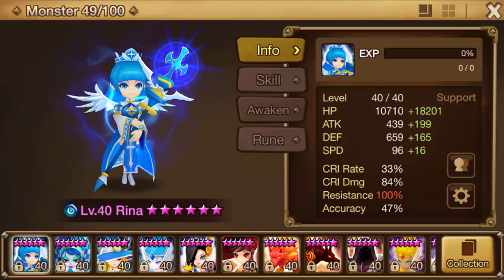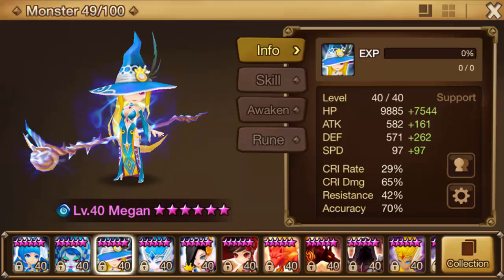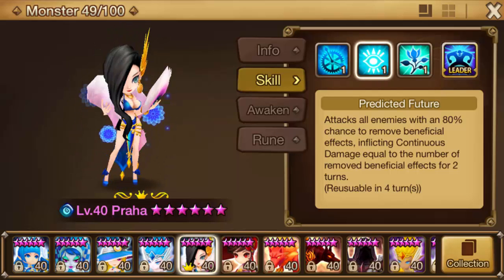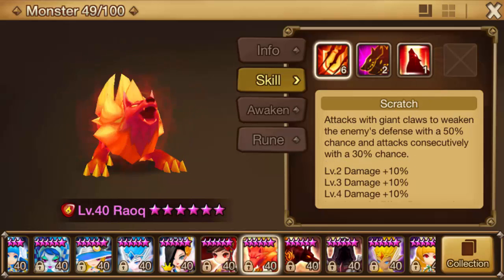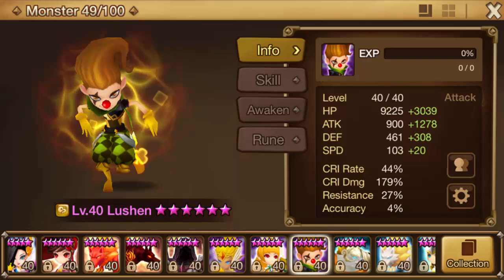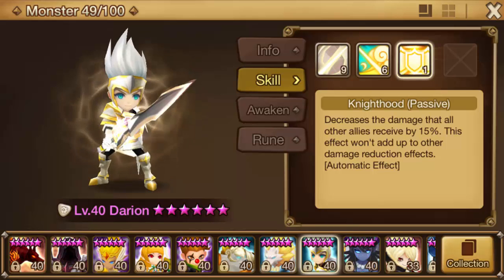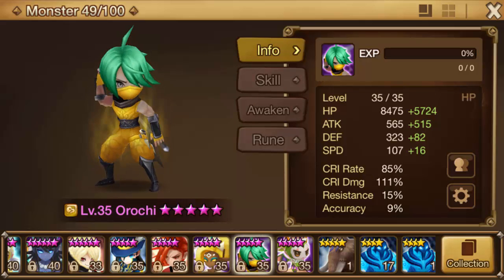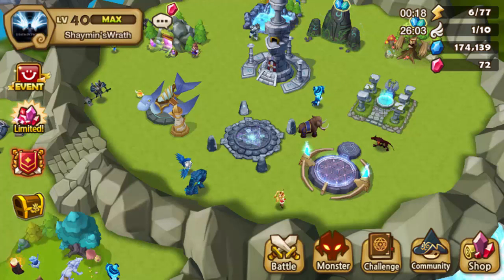My Monsters and Their Roles - Summoners War Episode 2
Summoners War is property of Com2Us Corporation. I did not make this game.